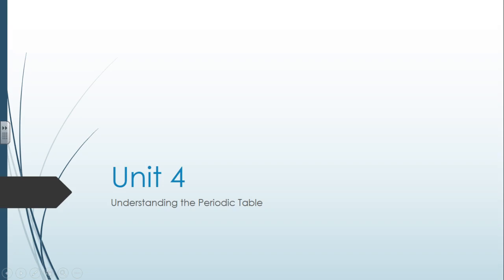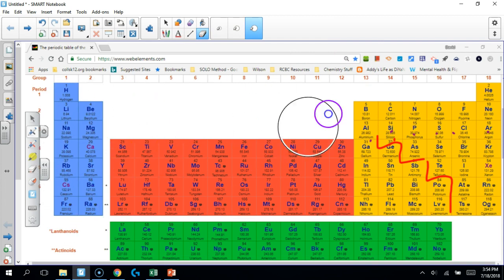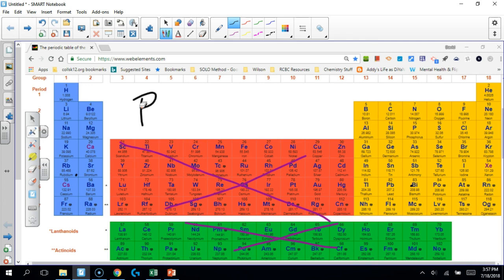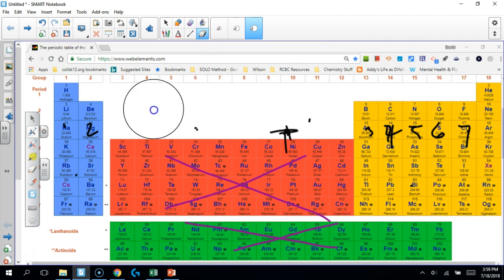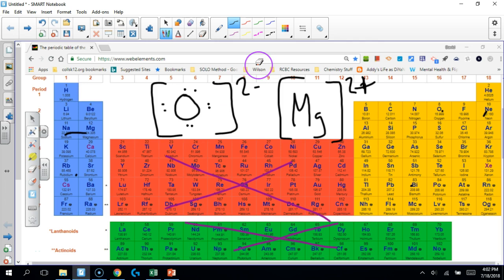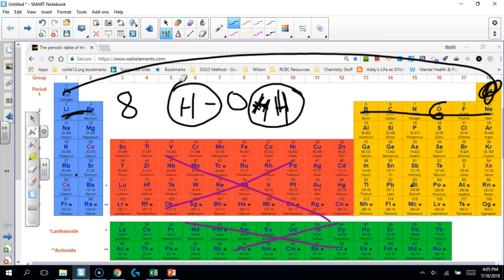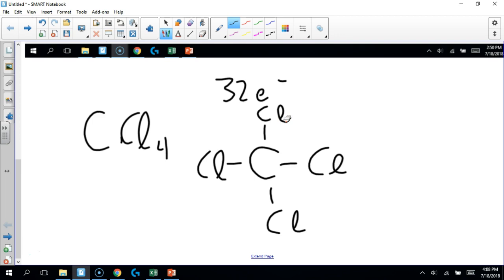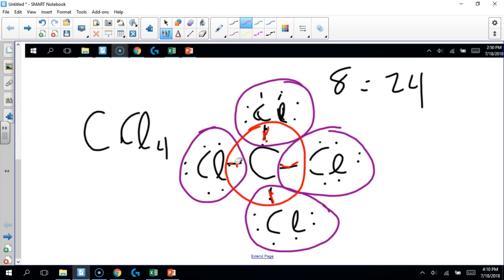CHE 107: Chapter 30